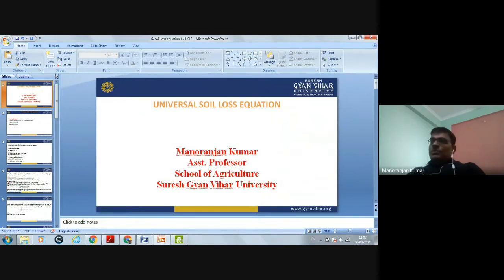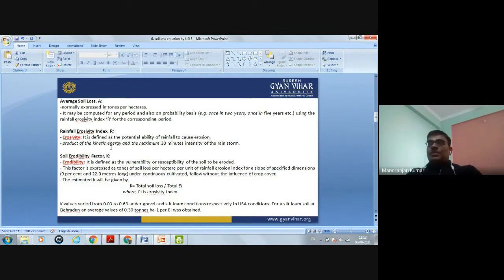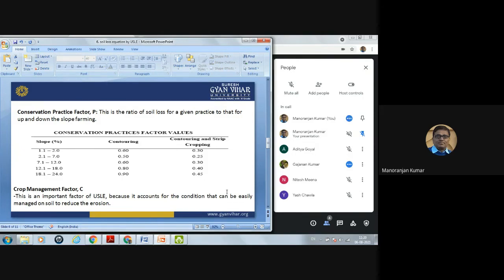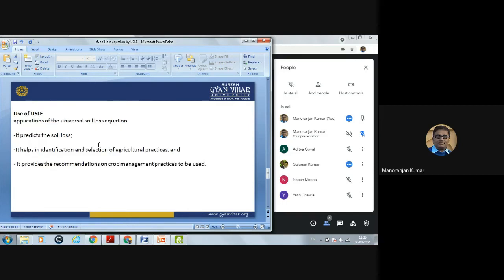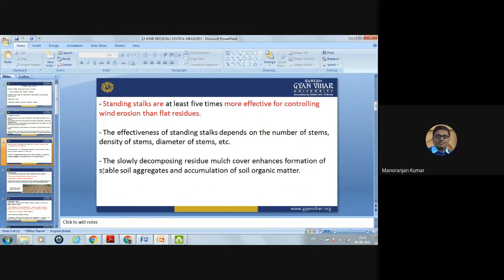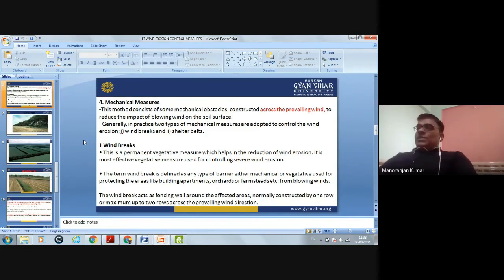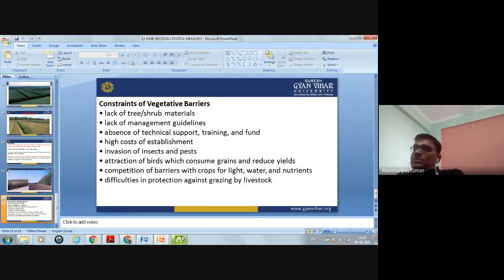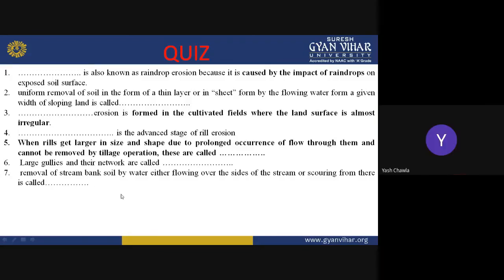Universal Soil Loss Equation by Er Manoranjan Kumar